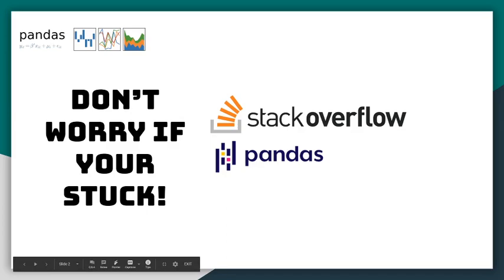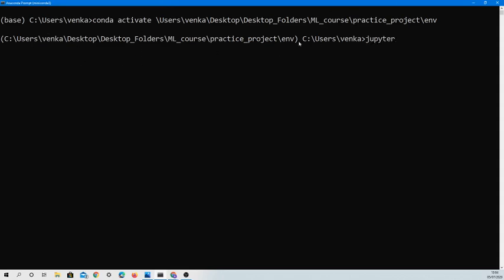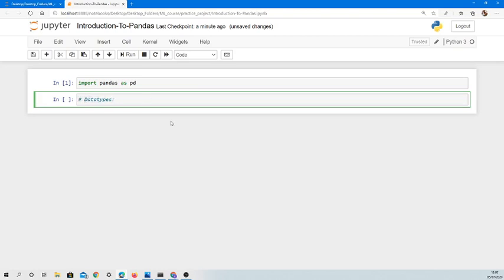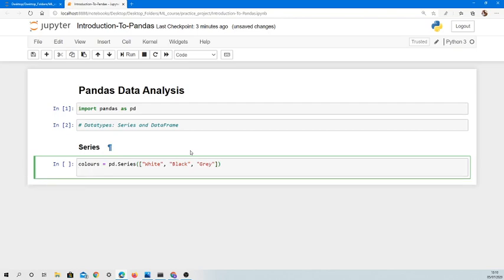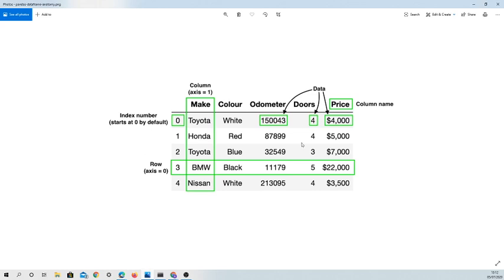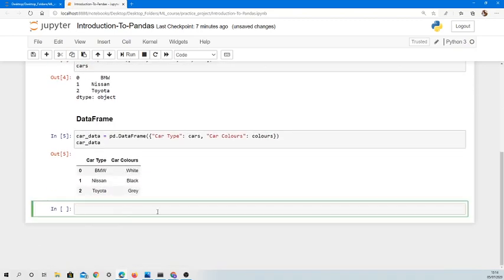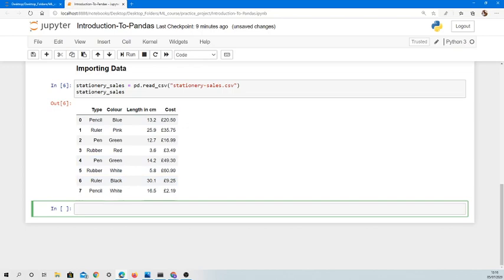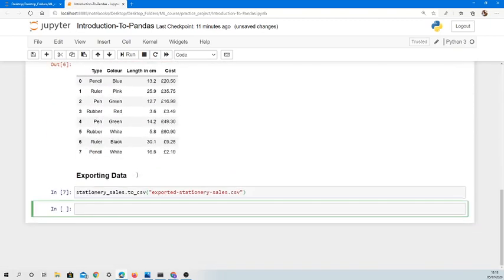Introduction to Pandas Library in Python - 03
Hello everyone! Today I will be introducing the Pandas Library in Python!